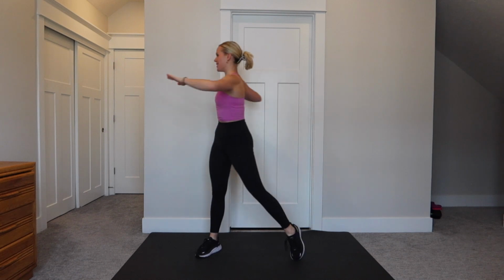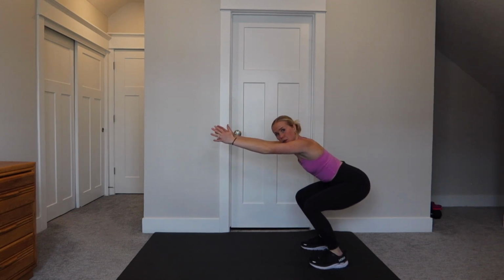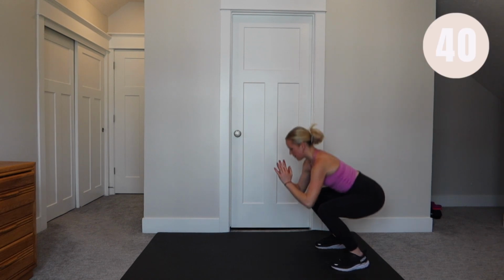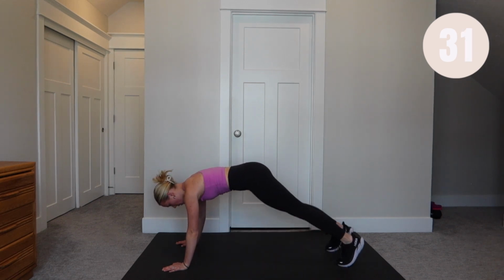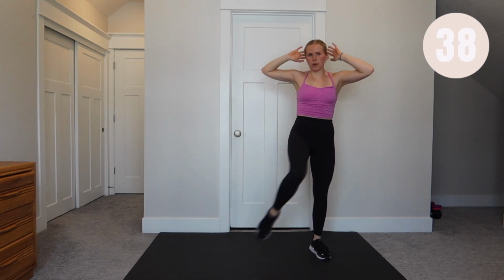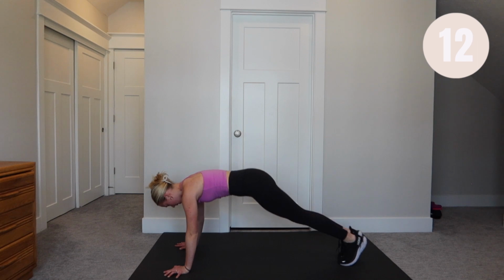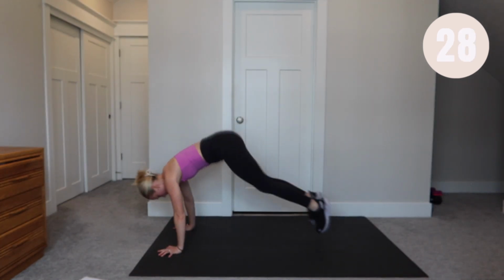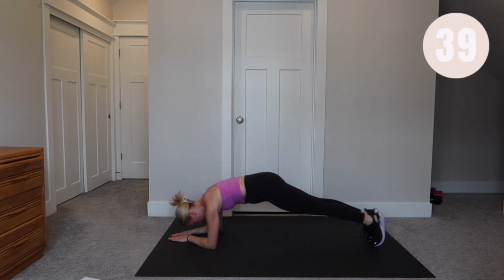30-minute cardio & core pilates // low-impact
hi! I hope you enjoy this 30-minute cardio & core mat pilates workout, this one really fires up those muscles and gives you a quick and effective burn.

interested in getting more workouts, access to anti-inflammatory recipes, community coaching calls, and exclusive wellness blog posts? come join me on BALANCE, my wellness platform (link below)!

want a coach to guide you towards feeling your best? I do that too! As an anti-inflammatory focused holistic health coach, it is my main priority that we find the source of what's causing you pain and/or discomfort. Through working with me you'll not only feel your best, but have all the skills and tools to heal your body for good. No quick fixes, but rather proven methods that aid in decreasing bloating, constipation, acne, frequent trips to the restroom, mood swings, headaches and other forms of inflammation that are slowing you down.

set up a call with me and we will go over what's included in my signature program "Nourish to Flourish"